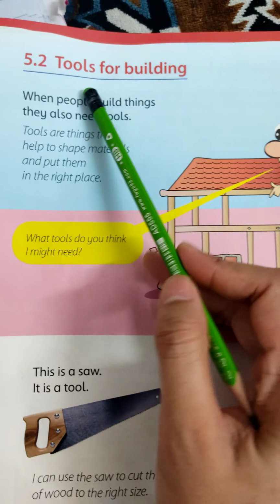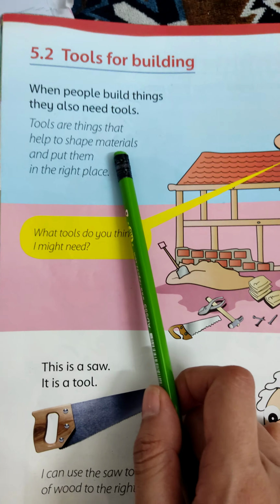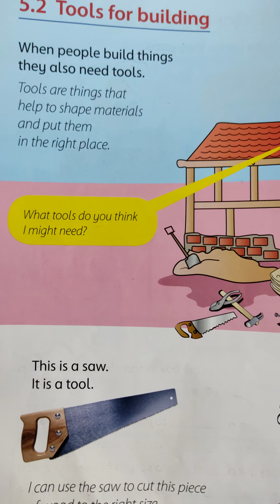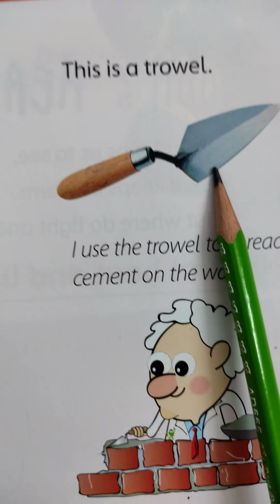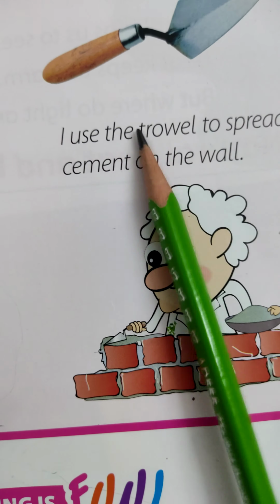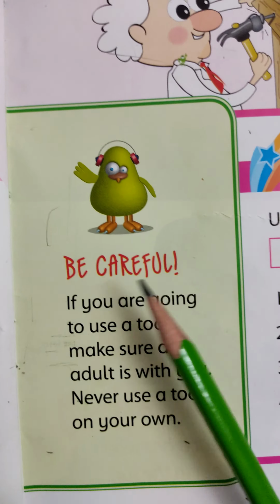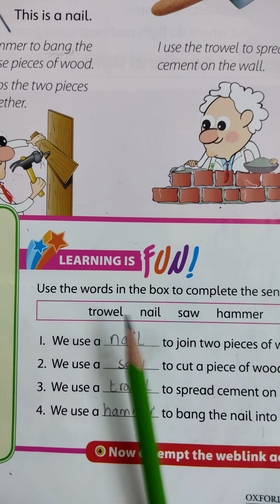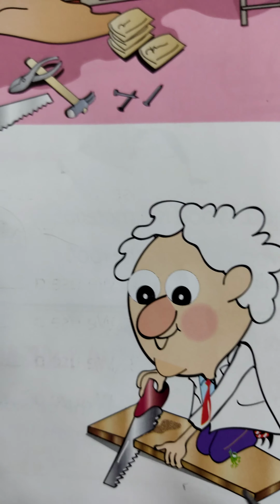CLASS 1 AUGUST SCIENCE LECTURE 4